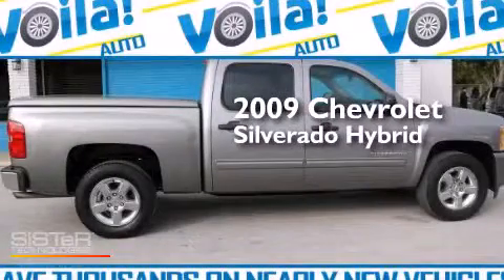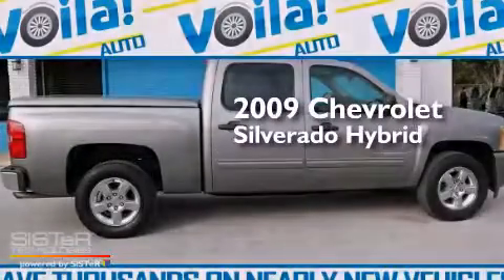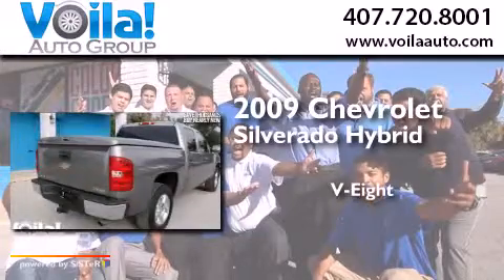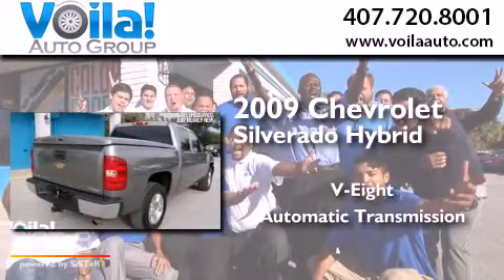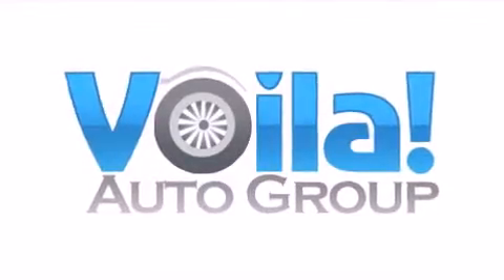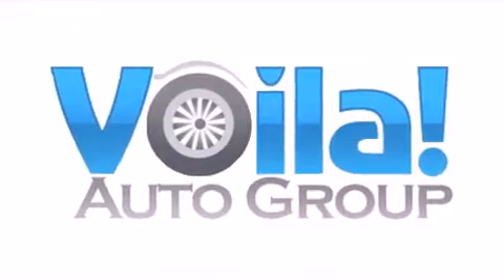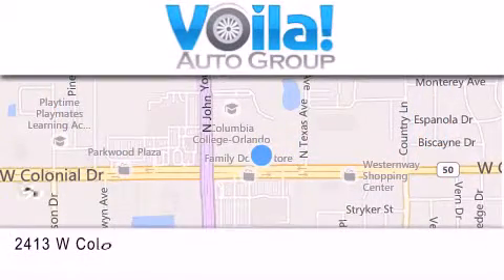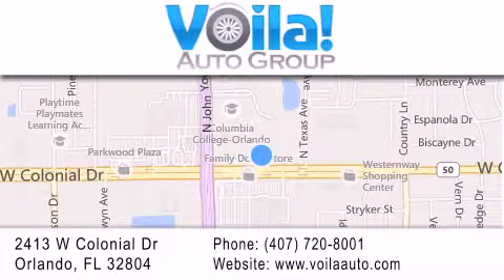2009 CHEVROLET SILVERADO 1500 Orlando FL 32804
We have been honored to serve the Orlando FL area , we promise that your experience at our dealership will exceed your expectations ! Year : 2009 Make : CHEVROLET Model : SILVERADO 1500 Engine : 8 CYLINDER ENGINE 6L Trans . : AUTOMATIC Exterior : SILVER Miles : 100,045 Stock : DS-VR-129004 Voila Auto Group 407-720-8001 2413 W. Colonial Dr. Orlando , FL 32804